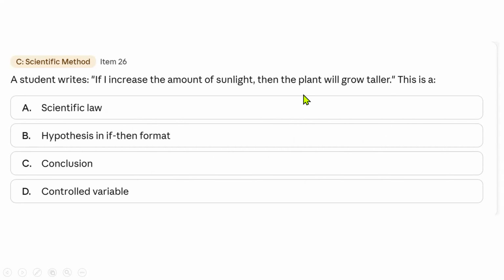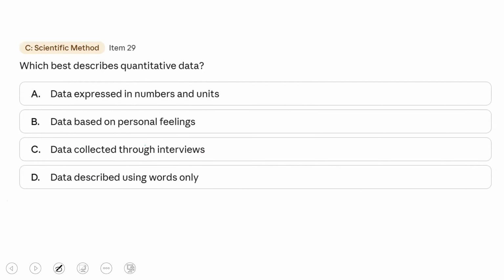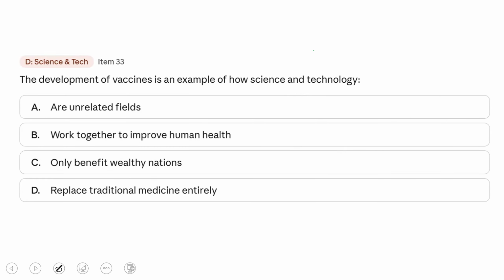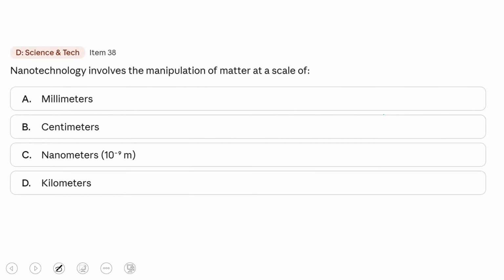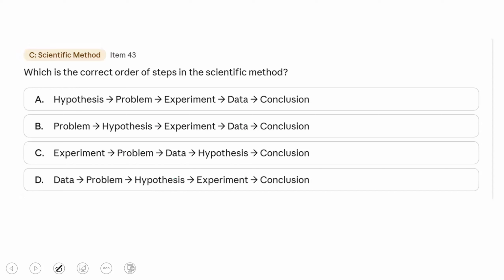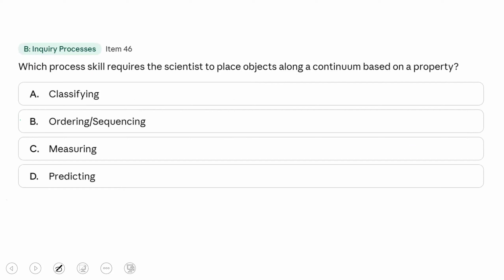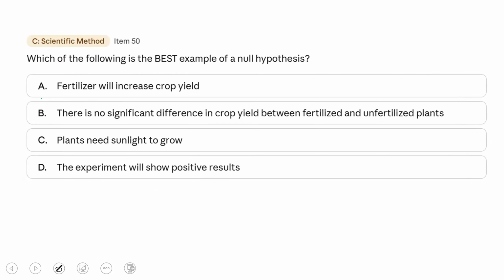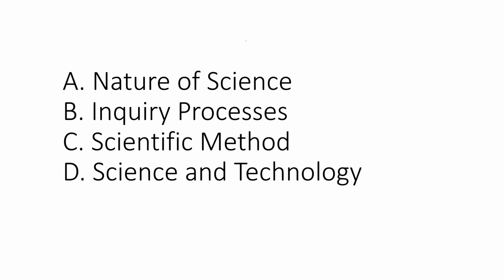LET REVIEW | GENERAL SCIENCE 2